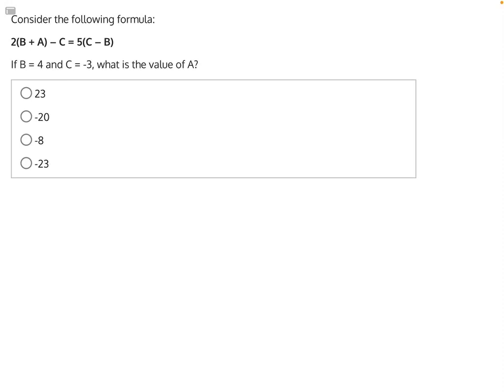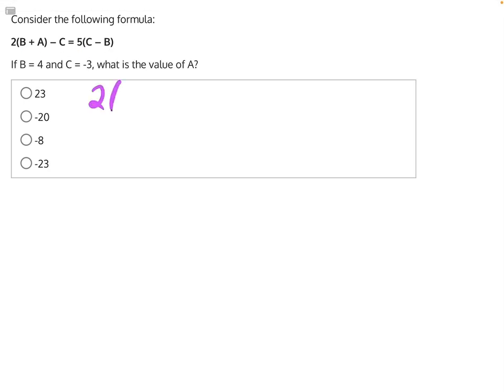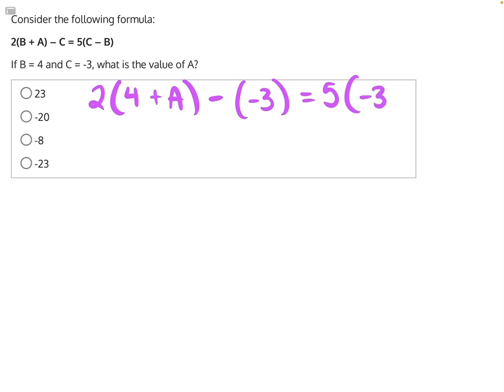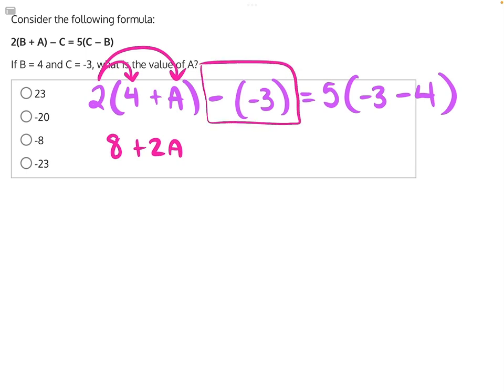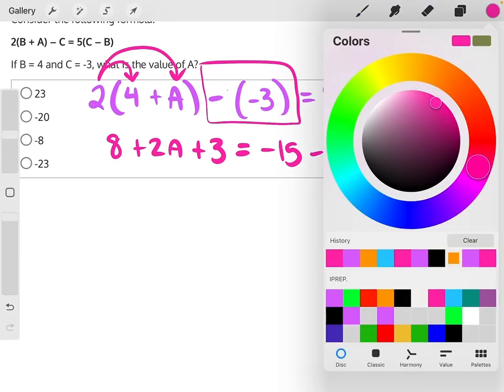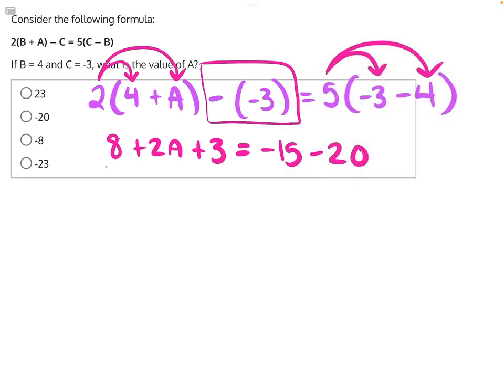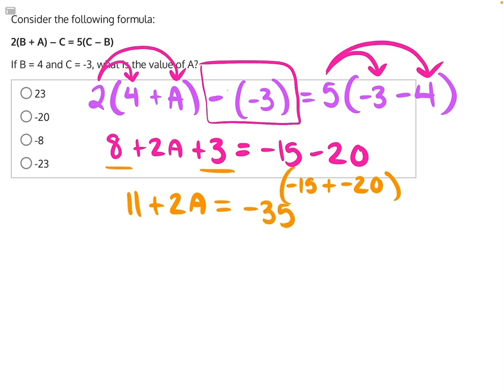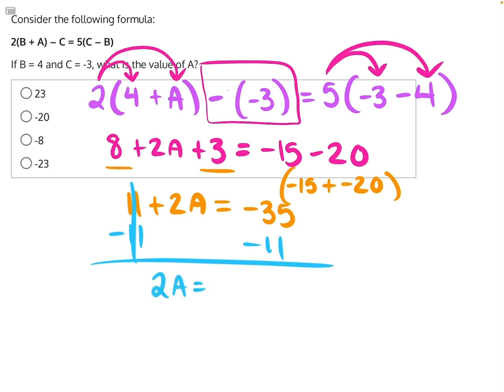Algebra Simulation 4 Solution 1